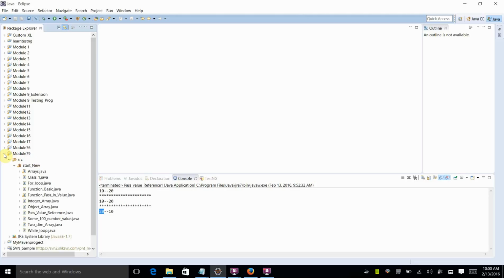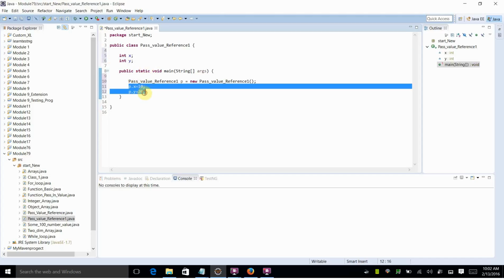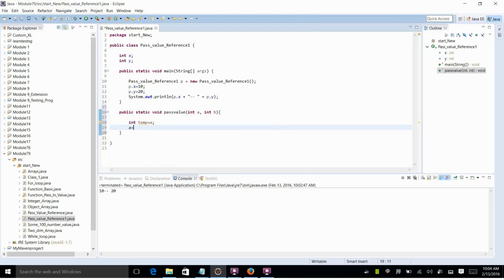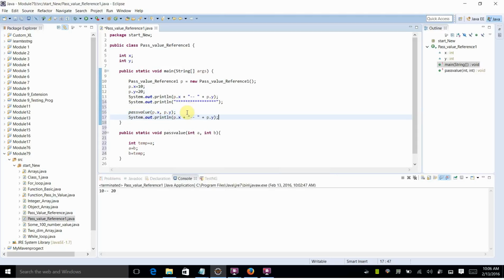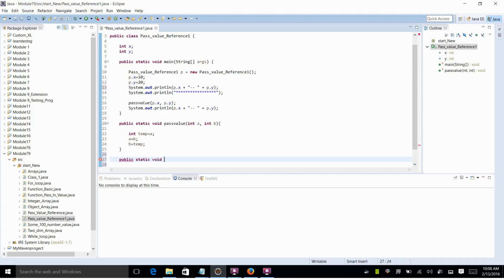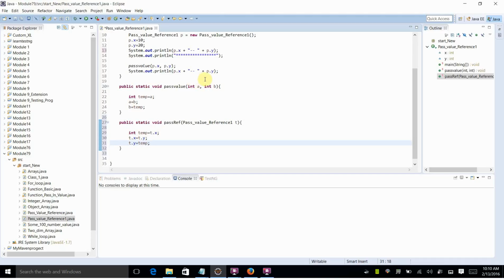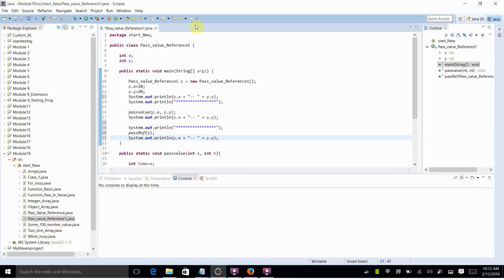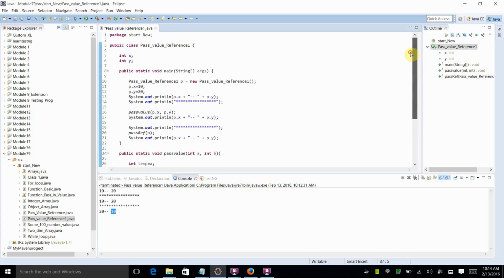pass value passRef java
How to pass value and Reference in java